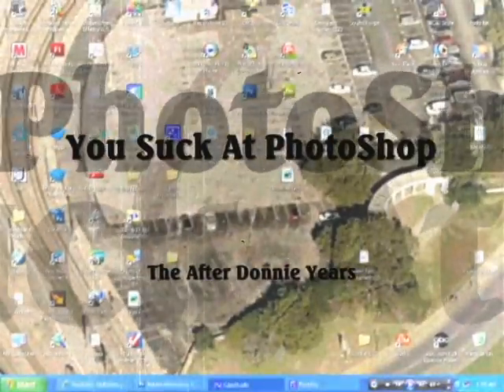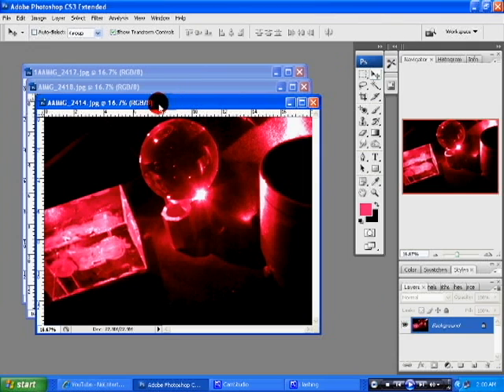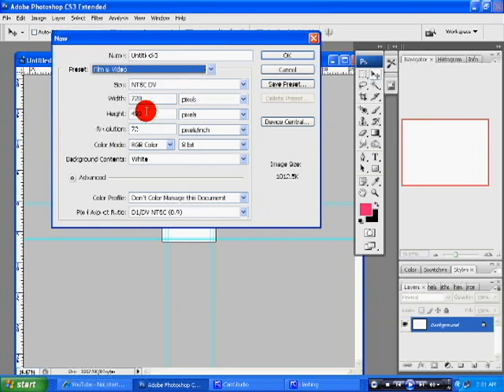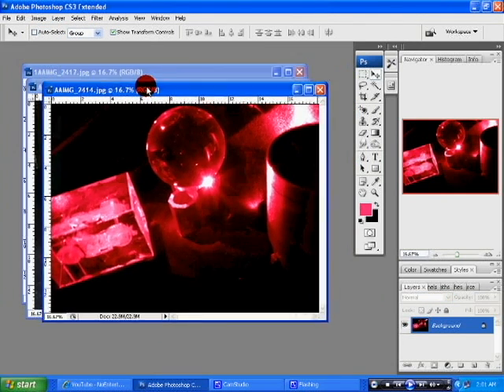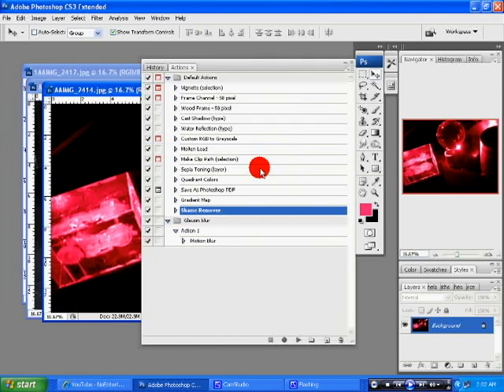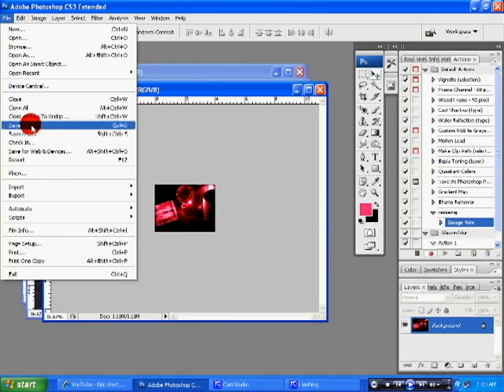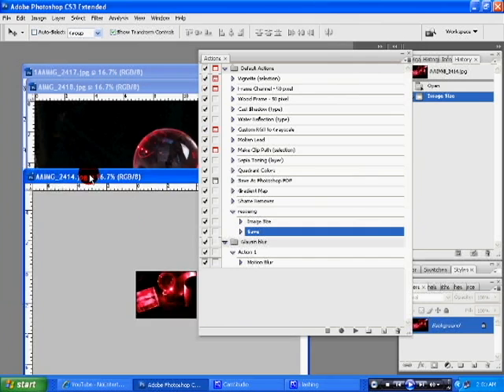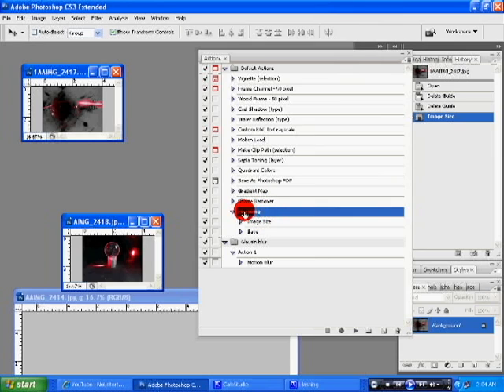You Suck at Photoshop #22: Resizing Images & Actions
Learn how to resize your images for video and how to create an action to repeat it!